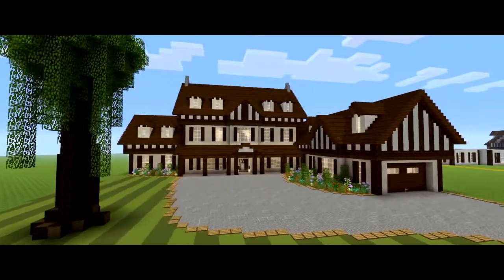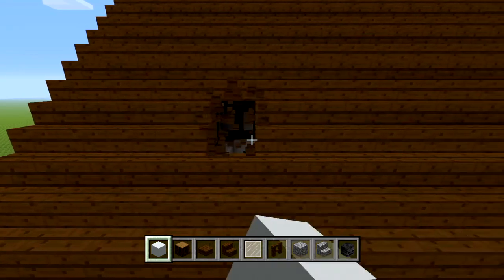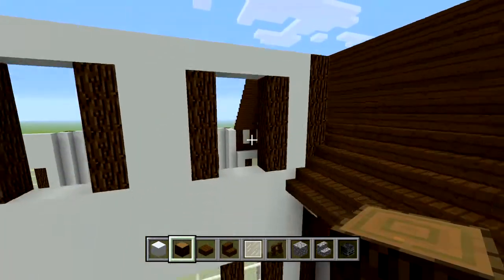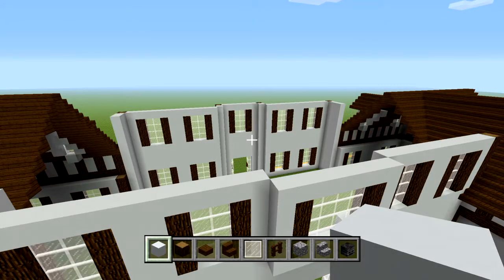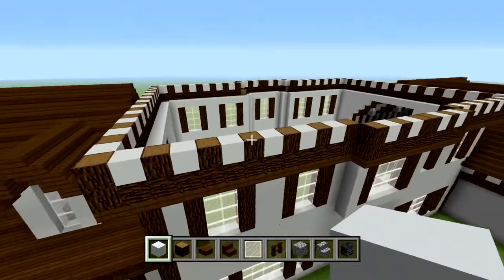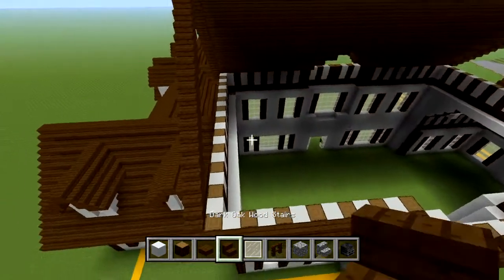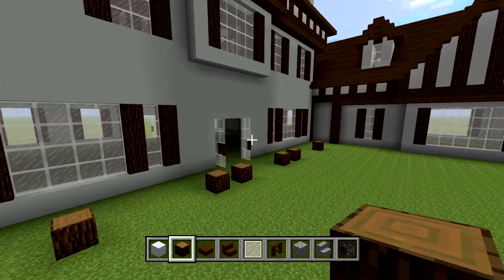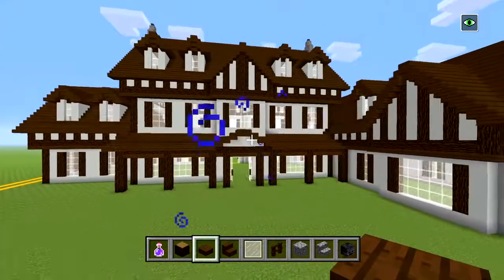Minecraft: How To Build a Large Tudor Style House | PART 2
In this Minecraft tutorial on how to build a large tudor style house, you will be shown how to do the rest of the exterior of the house.